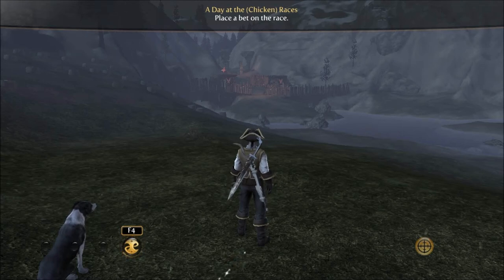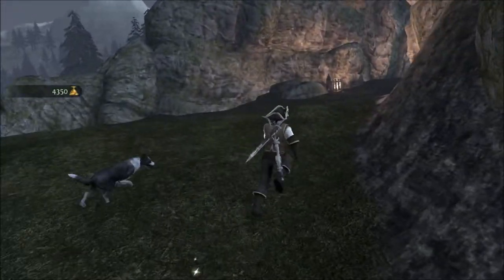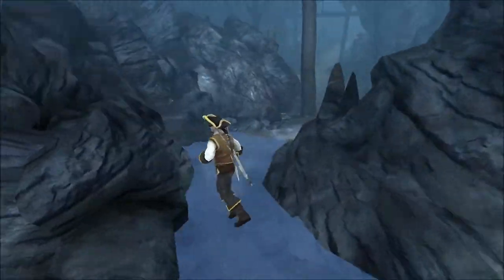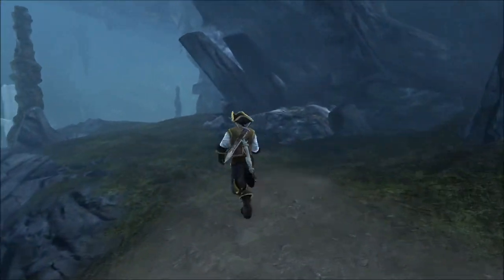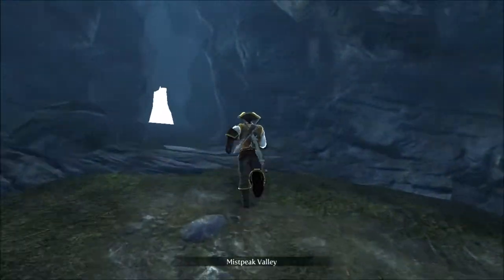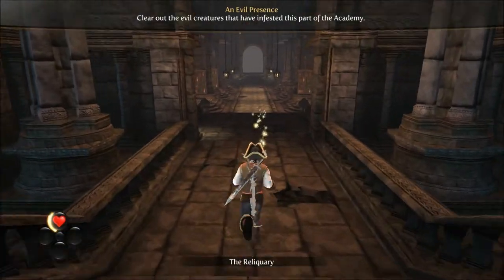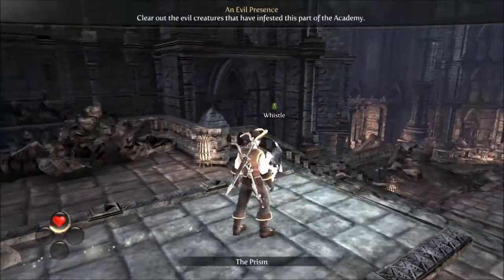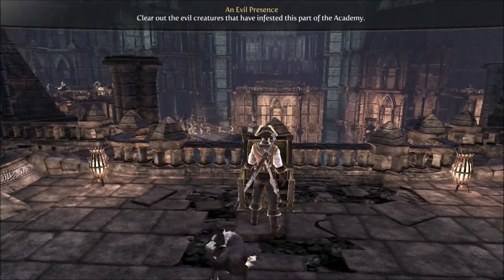Let's Play Fable 3 Part 18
back to the world of fable enjoy